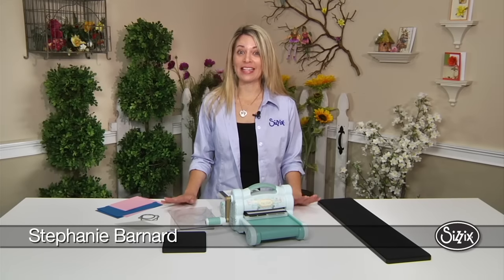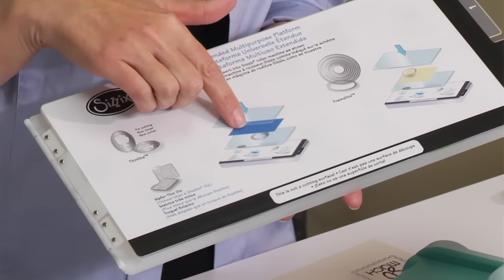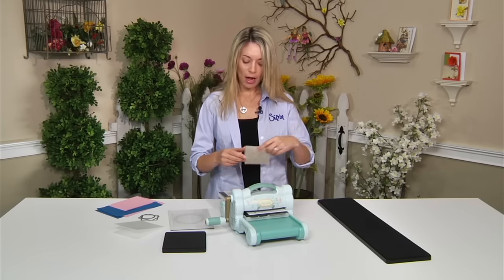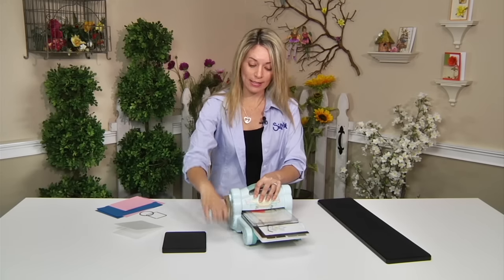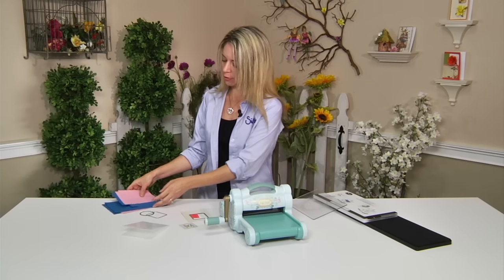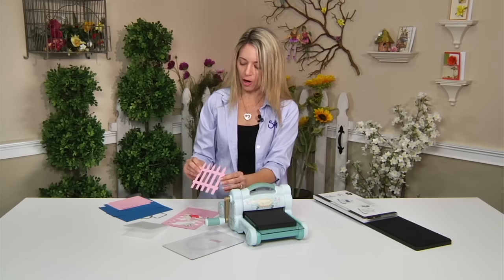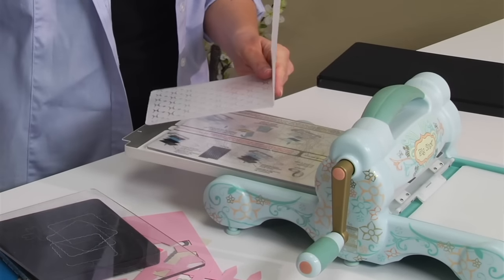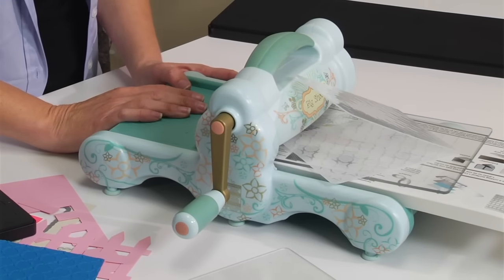Craft Inspiration with the Big Shot Machine - Sizzix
Get inspired to make craft projects with Sizzix Big Shot Machine! The Big Shot includes the breakthrough Extended Multipurpose Platform and works with its entire library of arts and crafts embossing tools and chemically-etched dies in addition to its industry-first steel-rule dies.

Watch how the Big Shot Die-Cutting Machine takes all of your craft ideas to the next level with its award winning design and easy-to-use instructions. Create your own one-of-a kind one-of-a-kind cards, invitations, scrapbook pages, home décor, fashion, altered art, quilting and much more!

With plenty of stylish appeal, the Sizzix Big Shot is sure to be your new favorite crafting tool. Creating memorable and fun crafts for adults and kids has never been easier. There are so many different fun and exciting crafts for you to accomplish with your new Big Shot, that you are sure to never run out craft ideas or projects to work on.

Don't forget to check out the Inspiration section at sizzix.com, where you can find all kinds of awesome craft ideas and resources for your new Big Shot. Have fun and happy crafting!

North, Central and South America:
Sizzix® Big Shot® Machine (Powder Blue & Teal)
Did you miss the limited-edition model? Here are some options:
Sizzix® Big Shot® Machine (White & Gray)